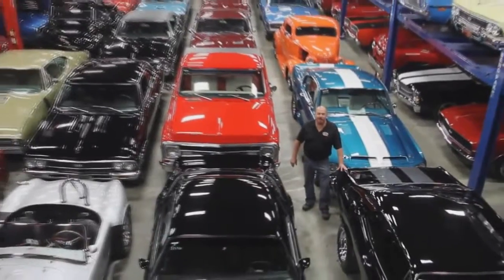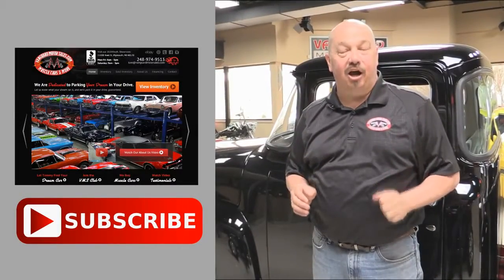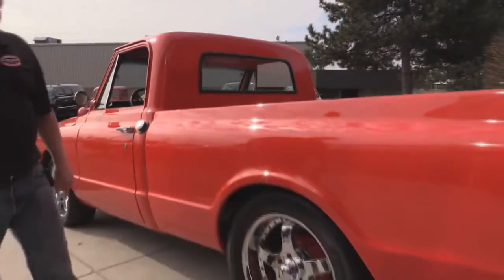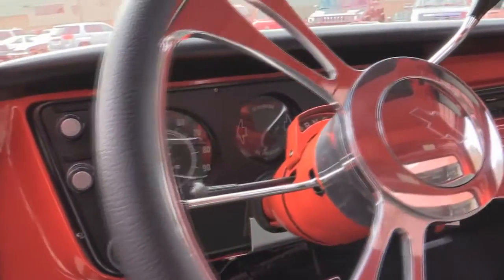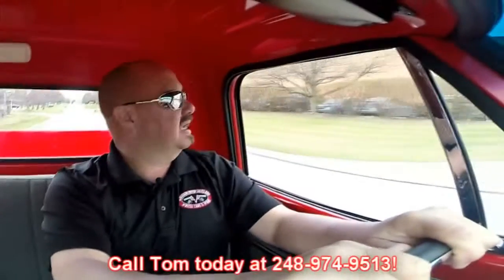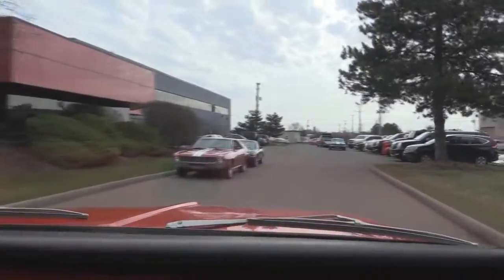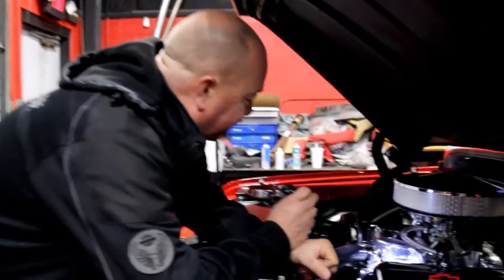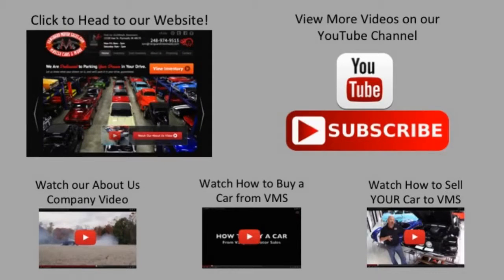1967 Chevrolet C10 Pickup Truck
For  or trade. Let us know what classic car or truck you have for trade. Easy financing available. Check out our entire inventory of over 70 classic cars, trucks, .

This is a full custom pickup that was built with a 509 Big Block, 700r4 trans and 12 bolt posi rear. This truck has a 15K paint job that is perfect and has ghost .